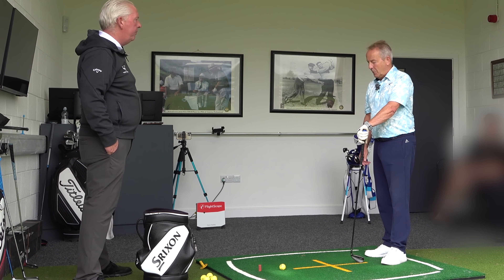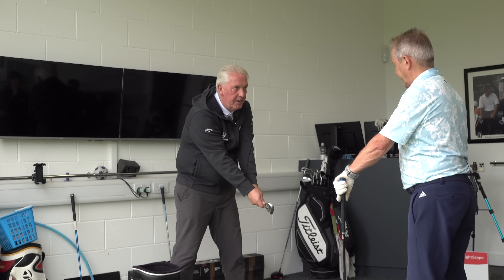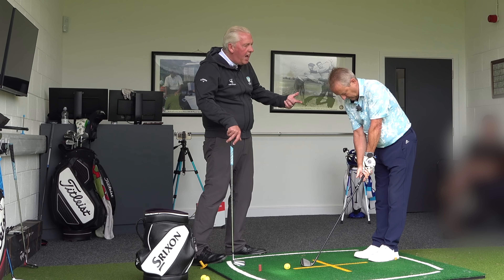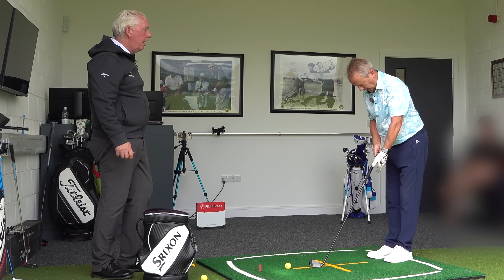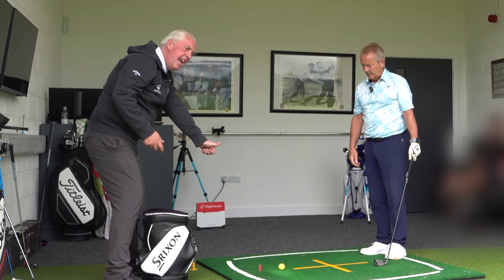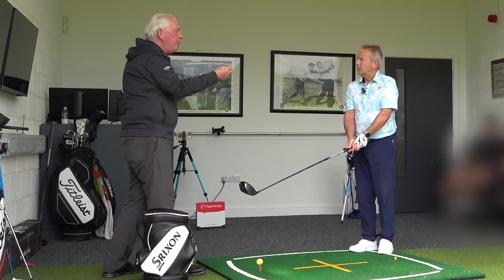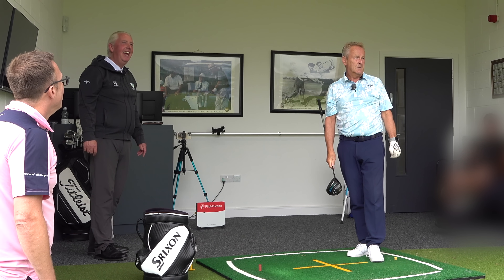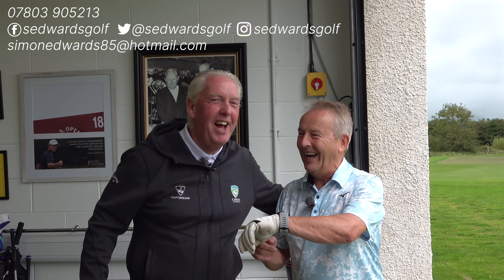He went from POOR Ball Striking to PRO Ball Striking in 2 mins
This golfer has gone from striking the ball poorly to striking the ball at a pro level in a quick 2 minute swing change! We are at carus green golf club with Simon Edwards coaching Ebay pete!